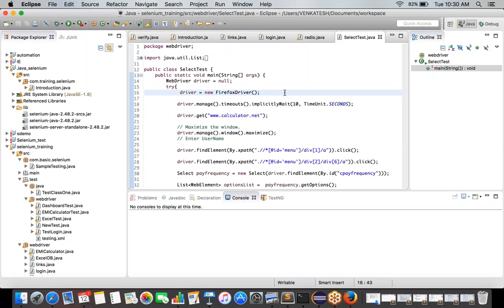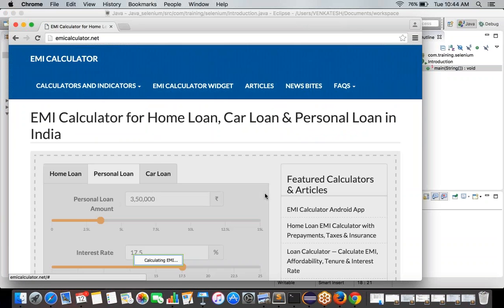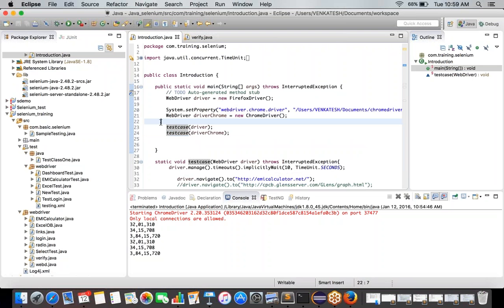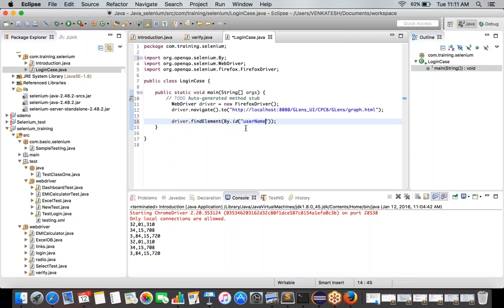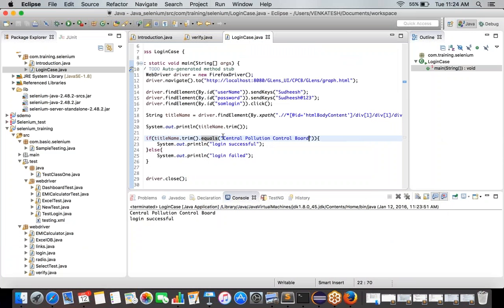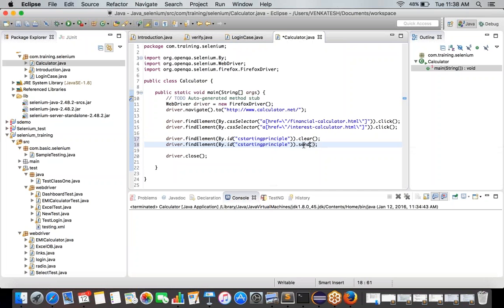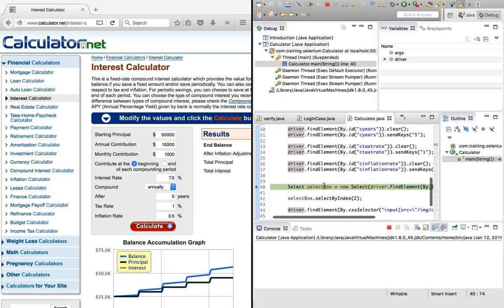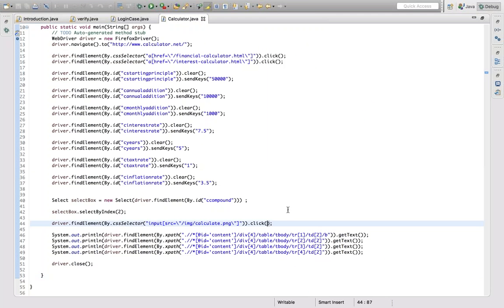Wipro Java Selenium Training1452574558